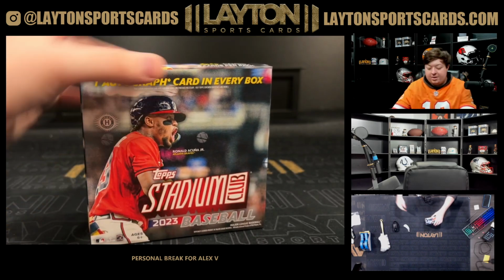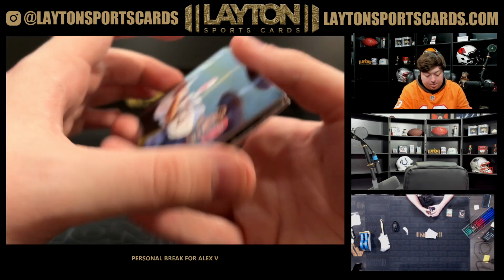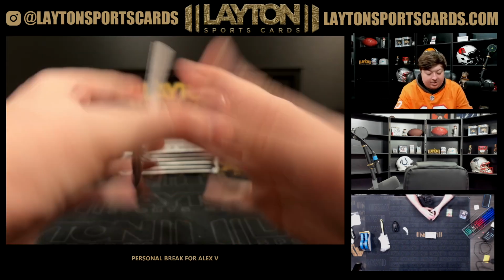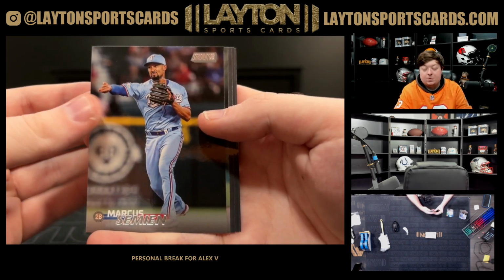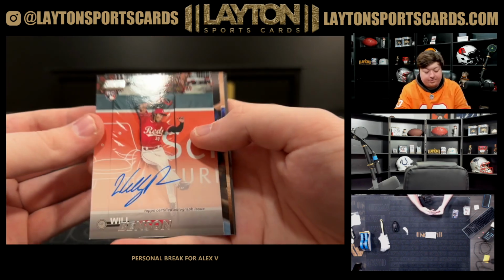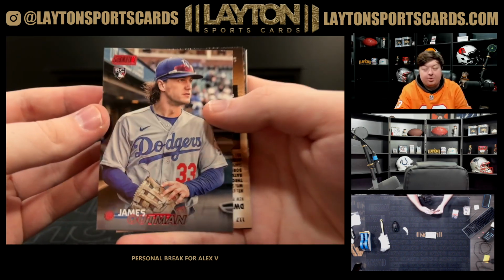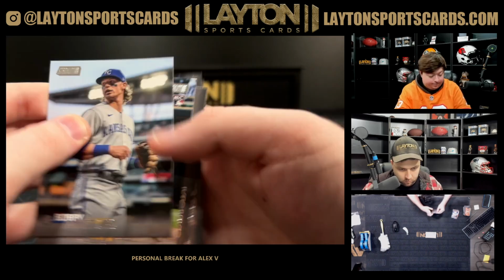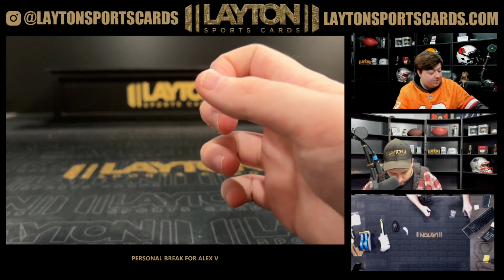1 Box of 2023 Stadium Club MLB Compact for Alex V